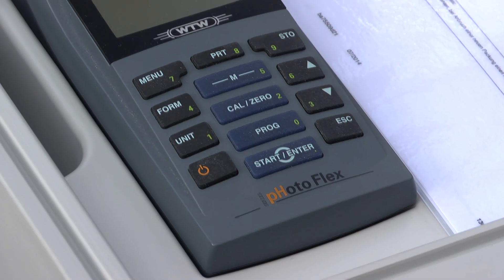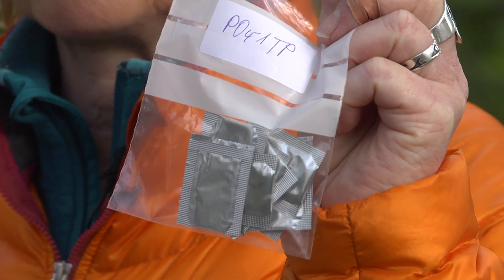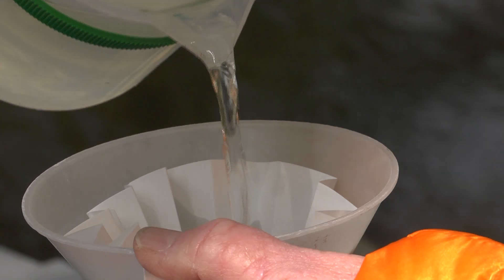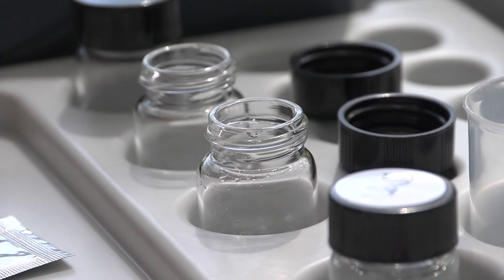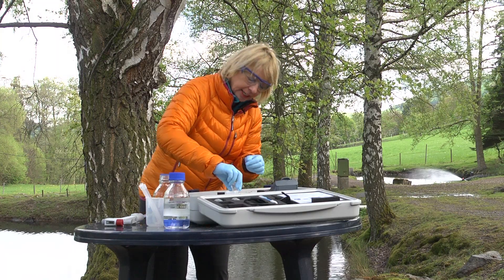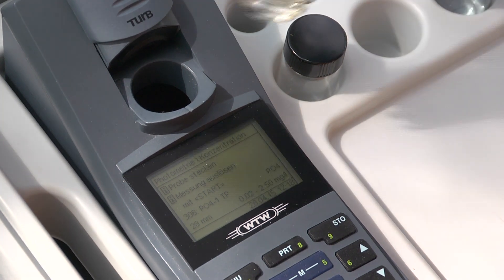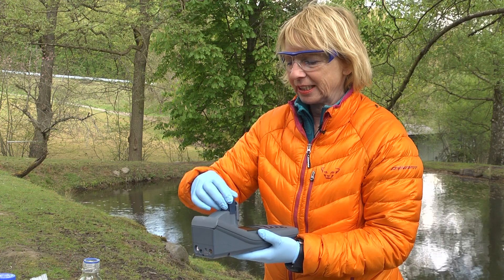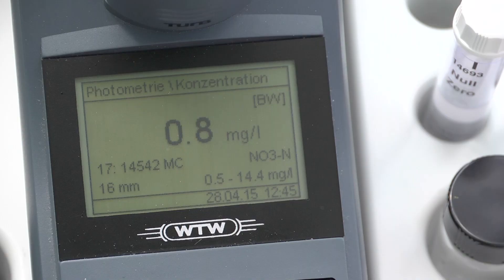Environmental Monitoring and Aquaculture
A key advantage of photometry is the availability of portable instruments, making the technique suitable for fast analysis in the field.

shows the use of the photometer in environmental analysis. Environmental monitoring is of growing importance in view of the European Water Framework Directive. A regular analysis gives a fast and reliable overview of the chemical, biological and environmental condition of your water. Especially the parameters of nitrogen, nitrate and phosphate play an important role. This video shows you how to do this.

where you can find a lot of additional material.